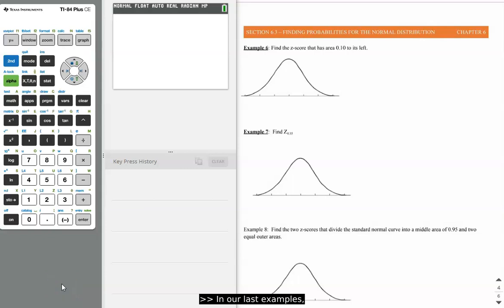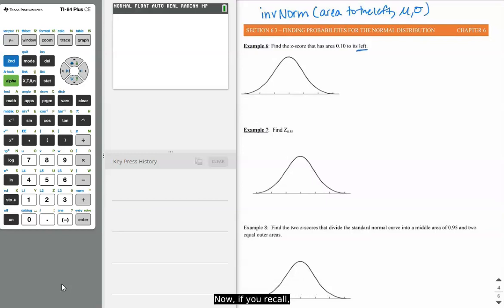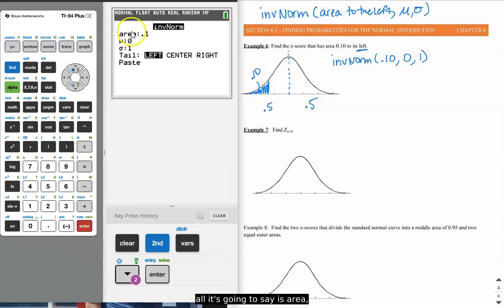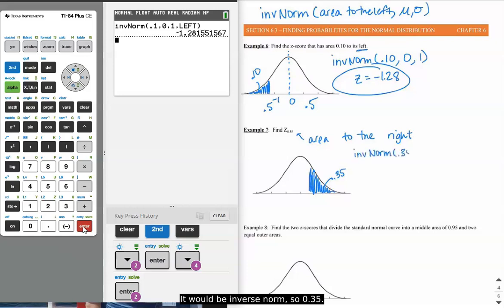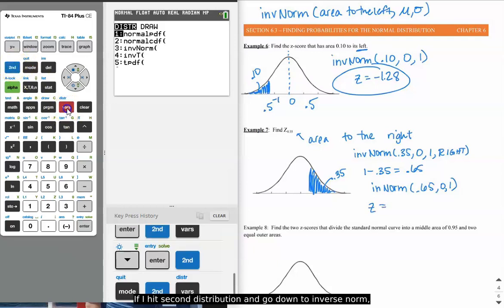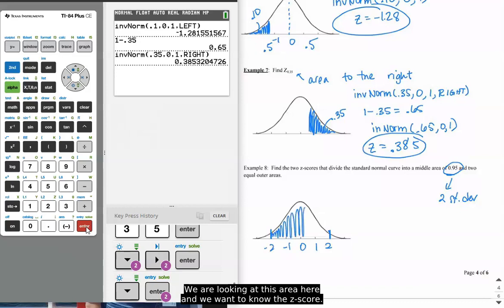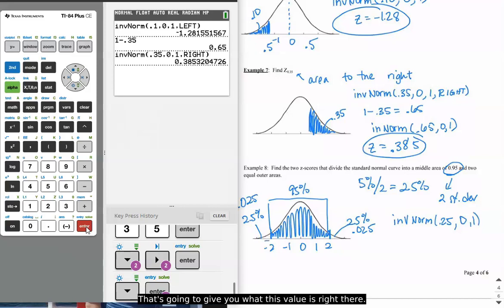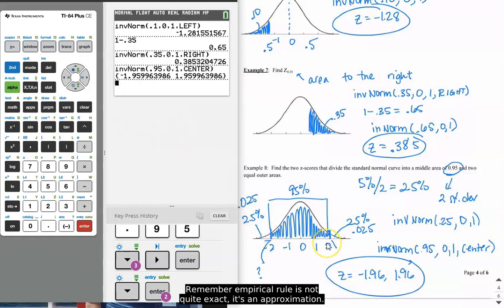Normal Distribution Probabilities Part 3